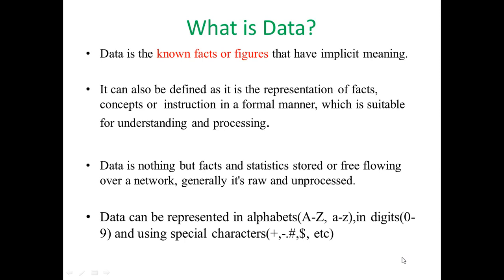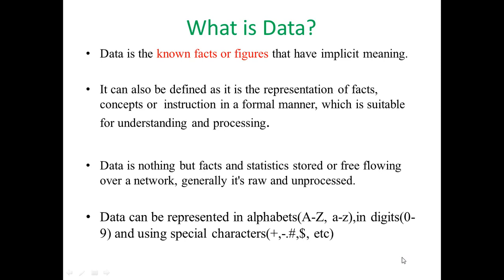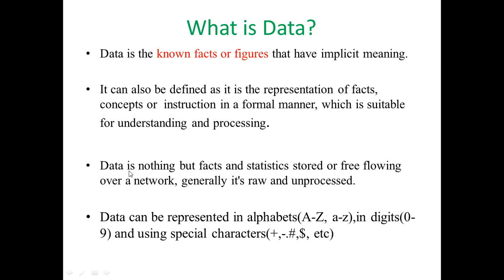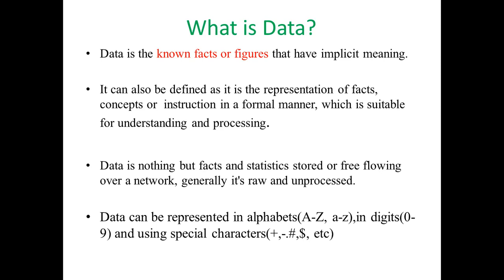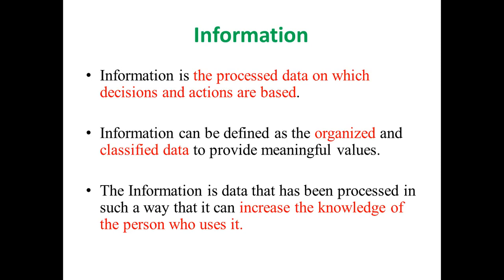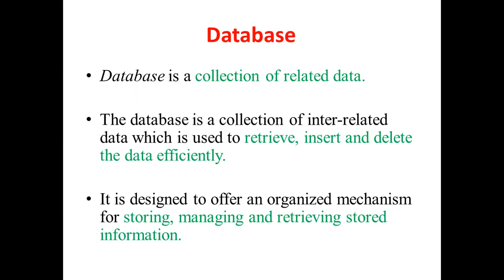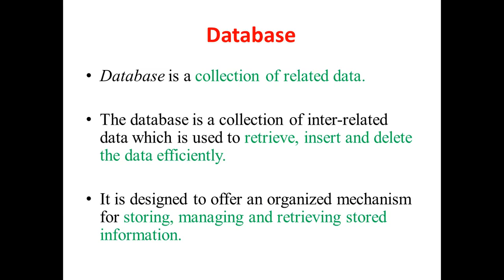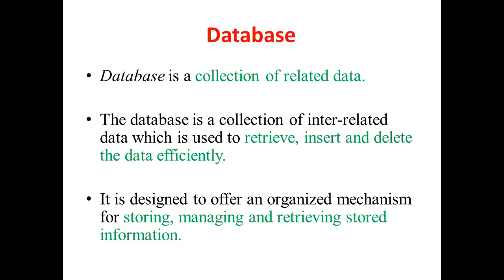Basics of Data, information and database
basics of data, information, database. difference between data and information